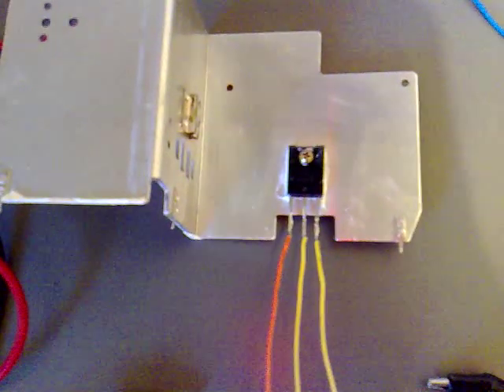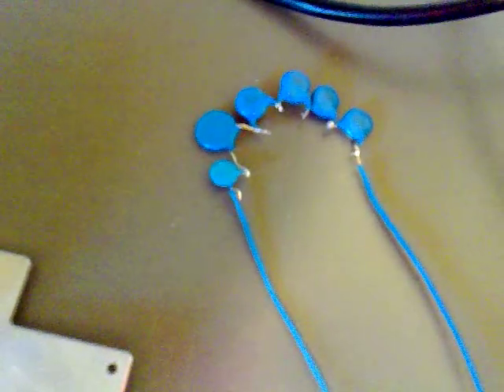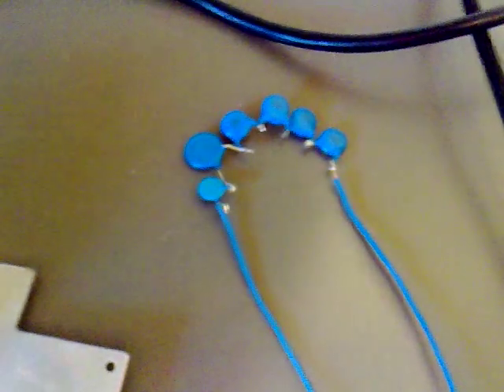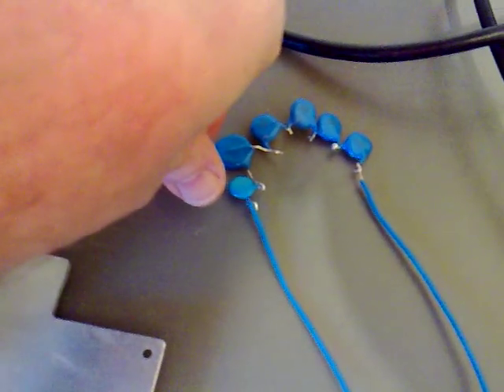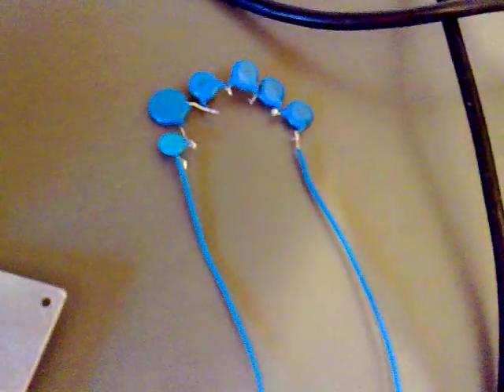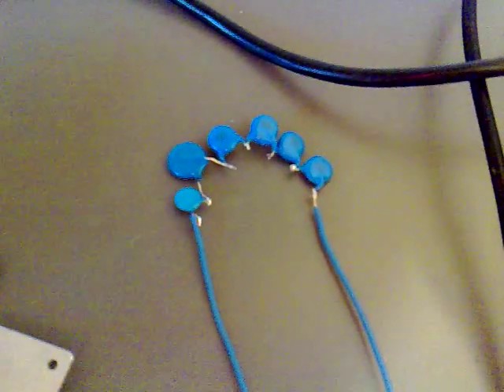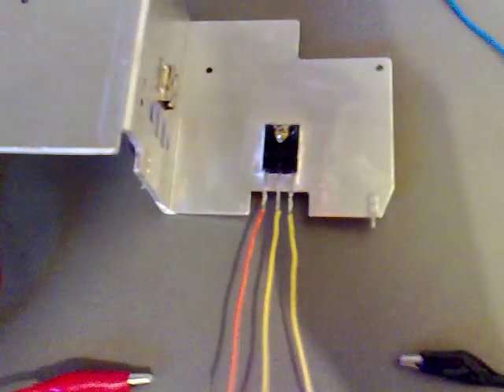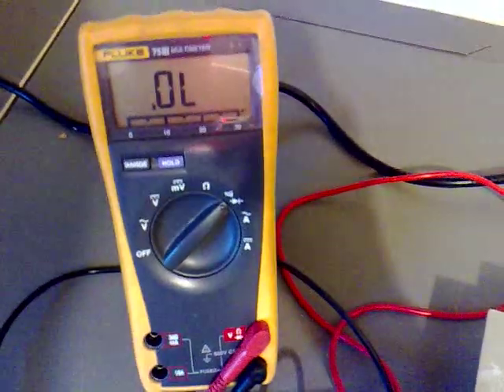Tesla Coil (Transistor and Capacitors) 003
How to identify the Transistors; Base, Collector and Emitter and what the CRTs' High Voltage Capacitors Look Like.

Use Capacitors at your own risk, Dangerous!!

High Voltage is VERY DANGEROUS and I take no responsibility for anybody else's safety!